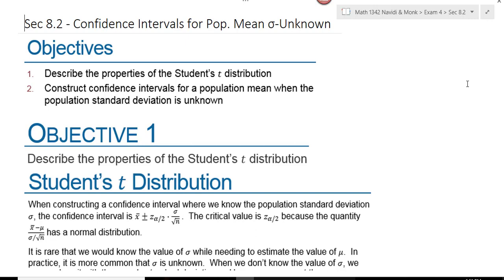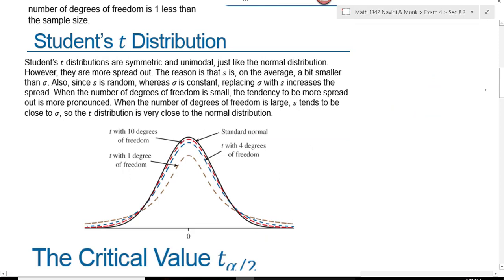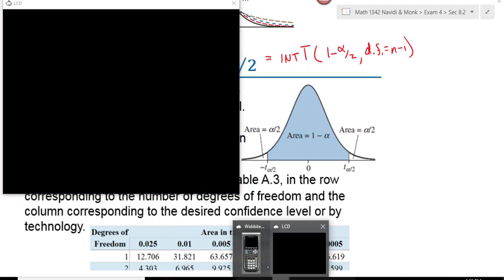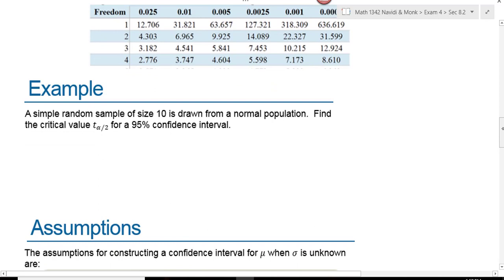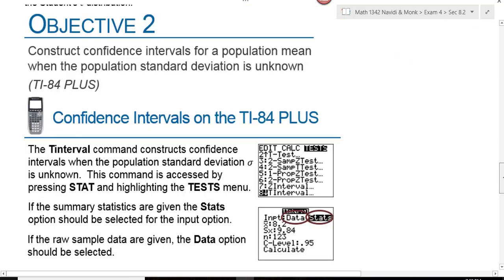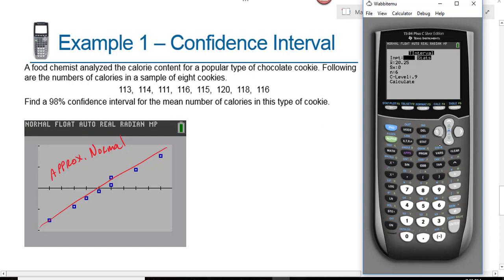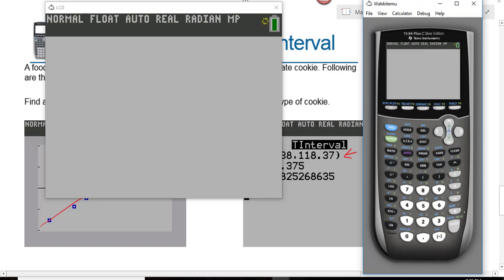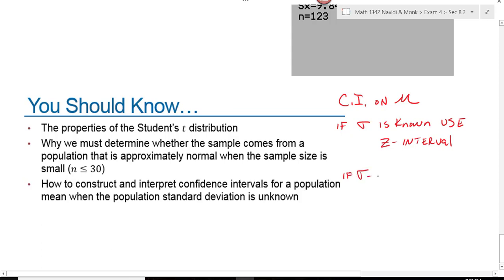Math 1342 Navidi Sec 8.2 Confidence Interval for Population Mean Sigma Unnown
This video covers how to find confidence intervals for populations means when the population standard deviation is unknown.  This is done using T-Interval on the TI-84 graphing calculator.